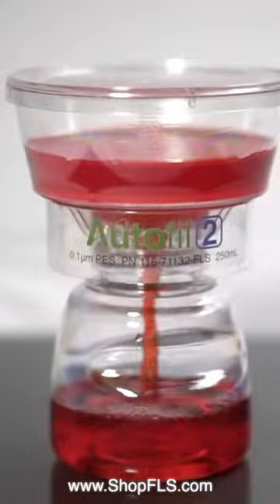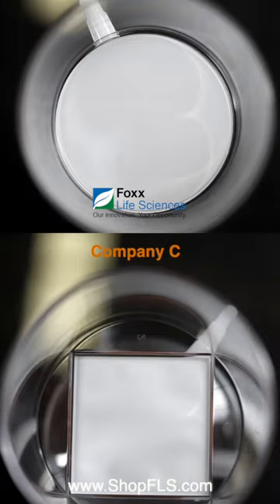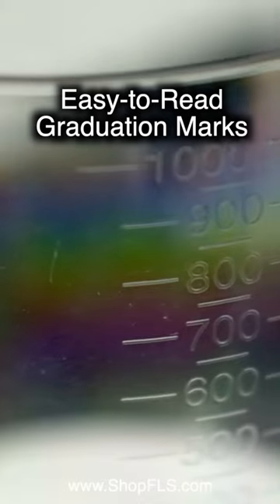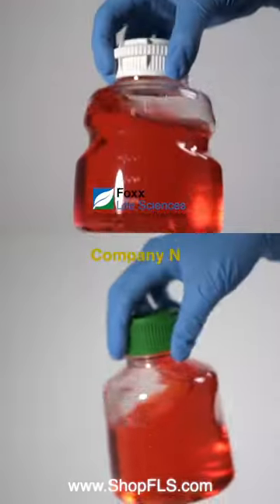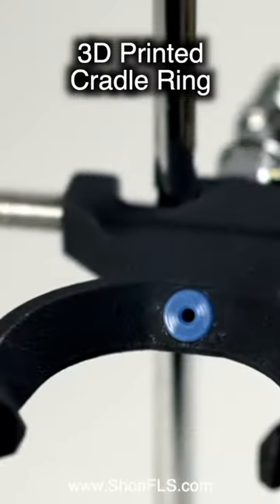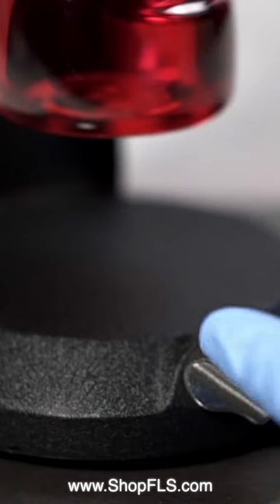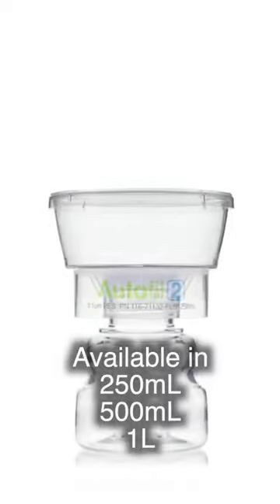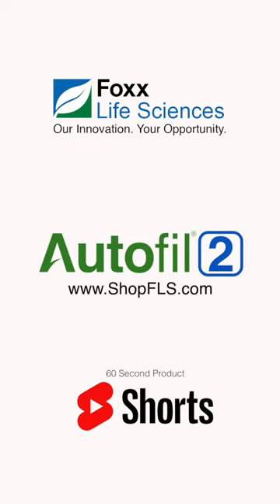Fastest Bottle-Top Filter on the Market!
Foxx Life Sciences is an innovator in laboratory filtration technology field. Laboratory Filtration is an integral part of almost every Laboratory protocol. Filtration is a method that permits the fluid to pass through a membrane and retains the solid particles. Either the clarified fluid or the solid particles removed from the fluid can be the product of interest.